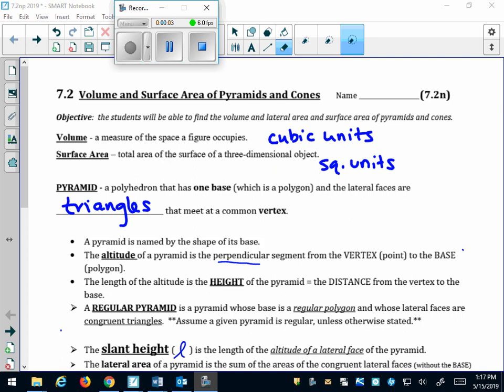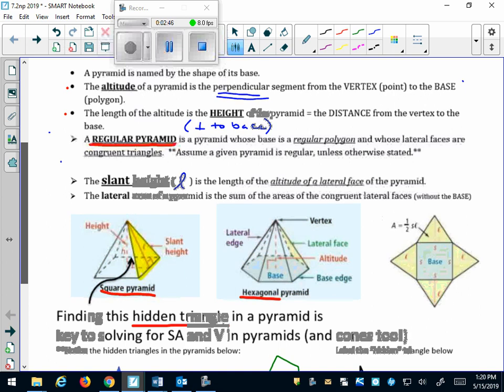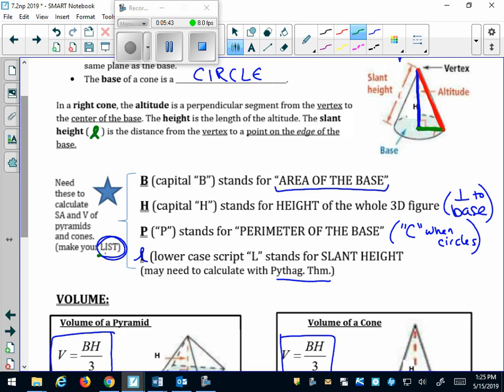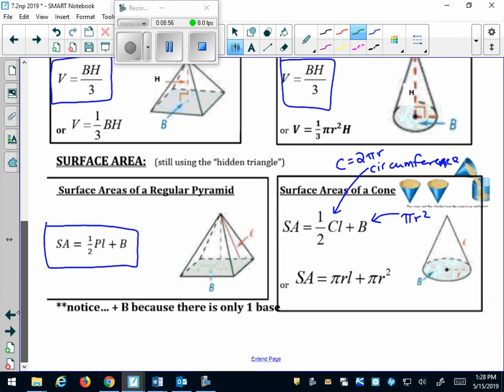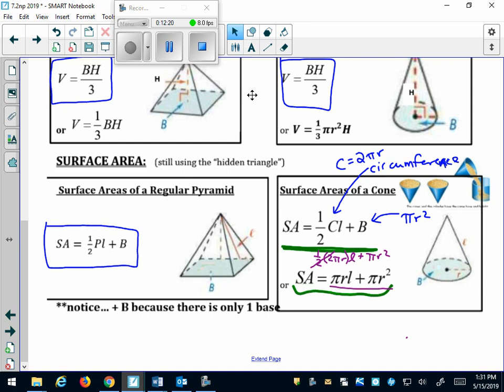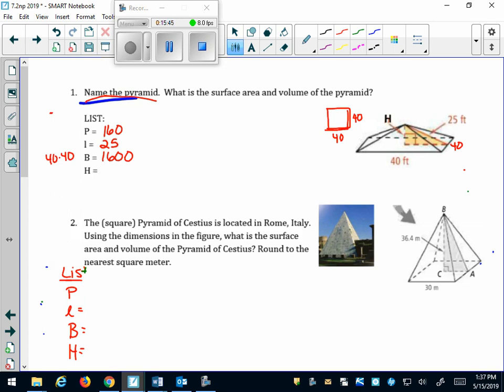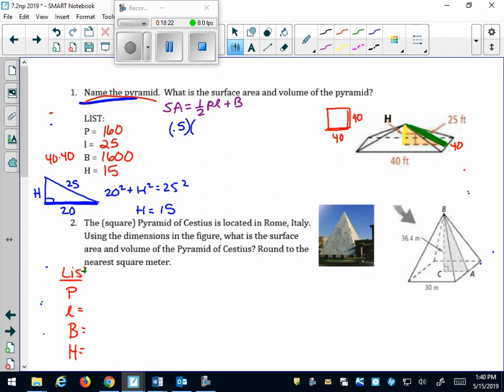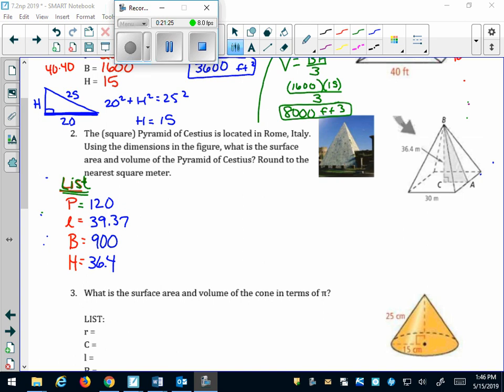7 2n video lesson SA and V of pyramids and cones